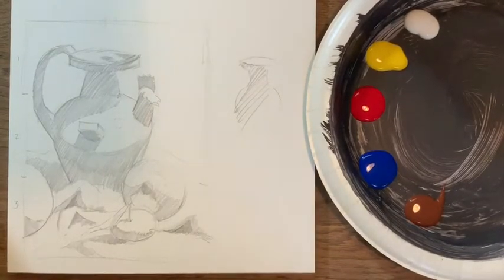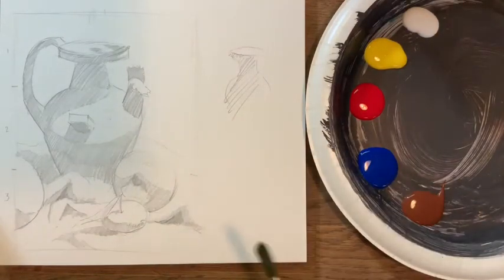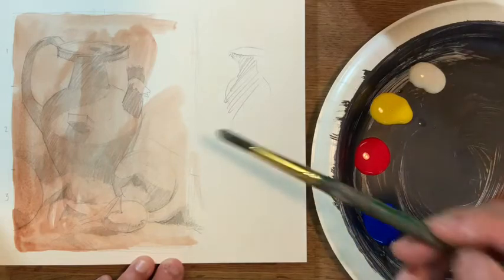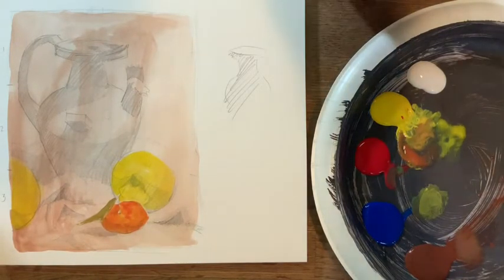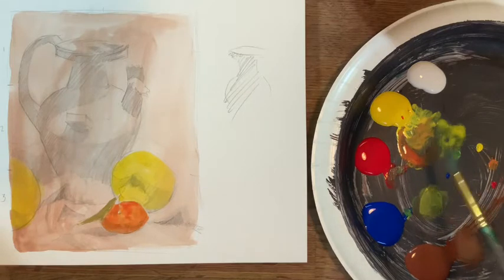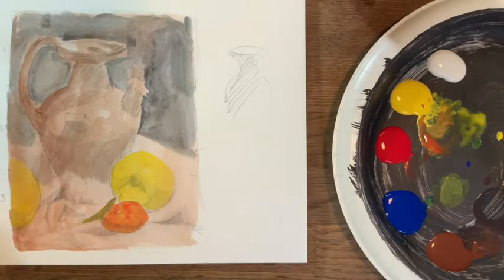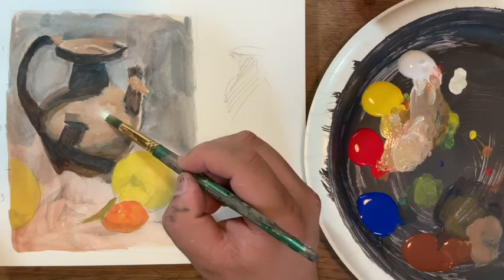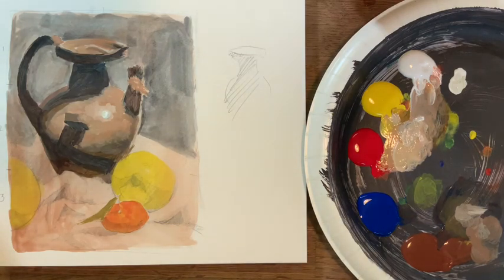Young Master 2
Acrylic Paint Week 2